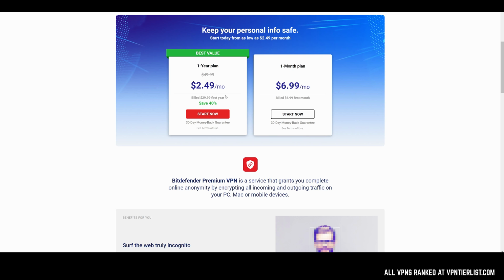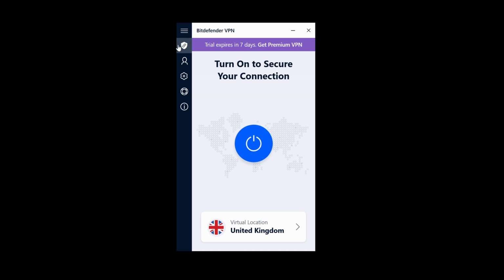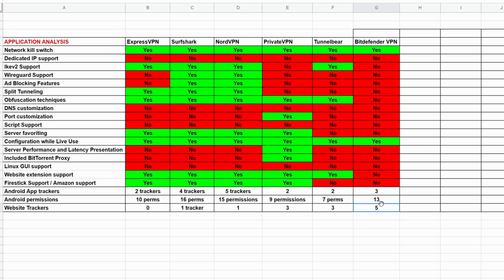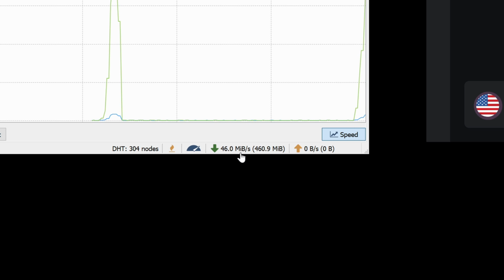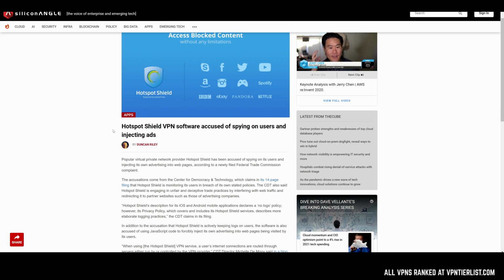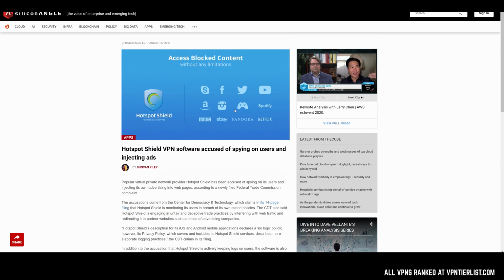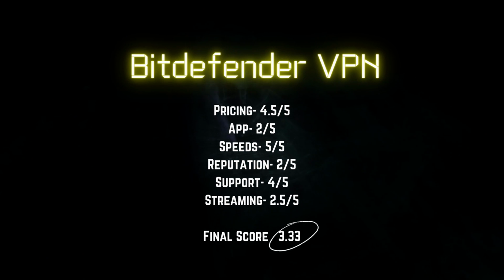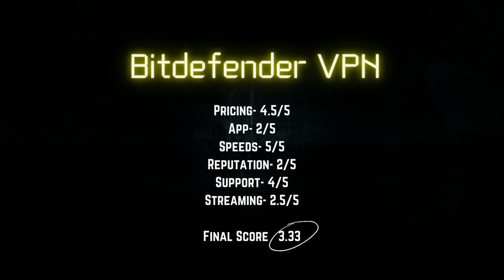Bitdefender VPN Review- Honest Objective Review. Should You Use It?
Should you use Bitdefender VPN? Find out now in this Bitdefender VPN review.

How does The VPN Tier List work? Check out the transparency report!